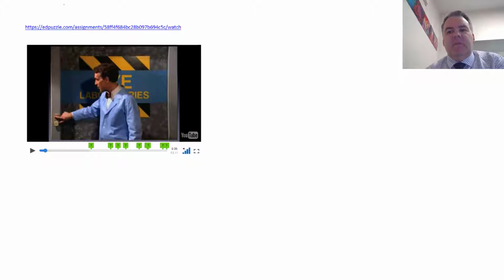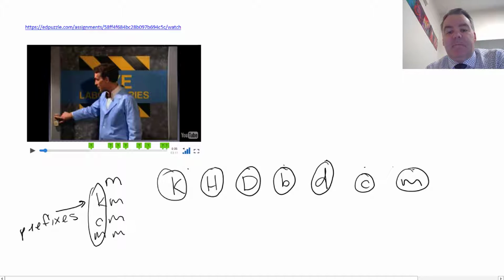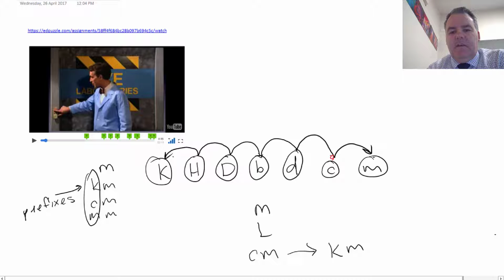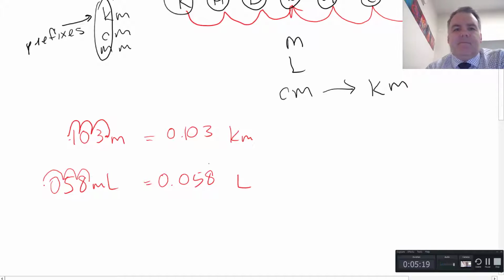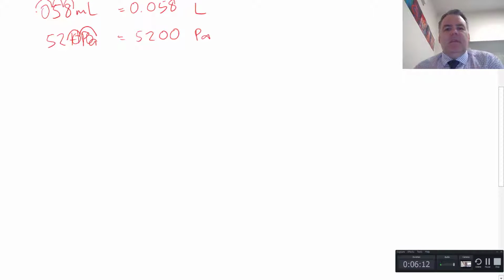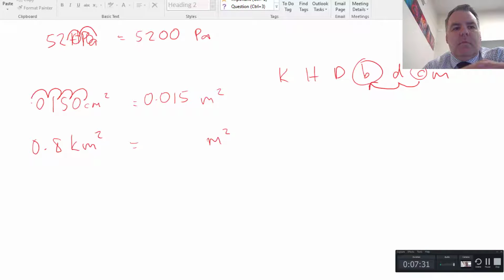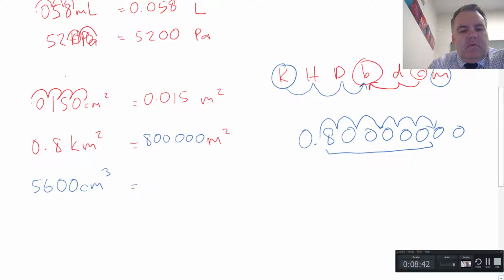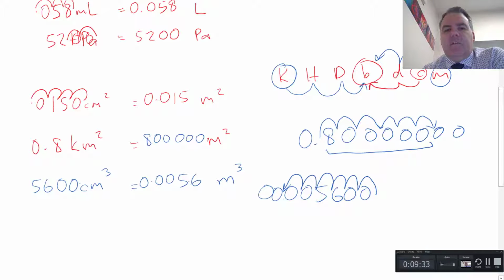Metric system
10 Maths Metric system